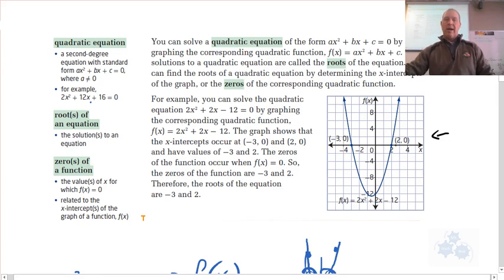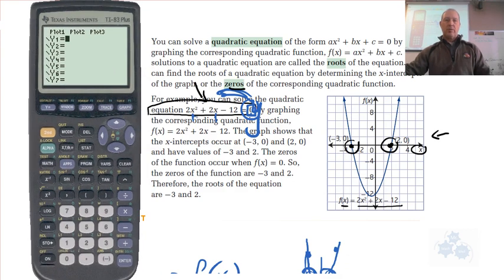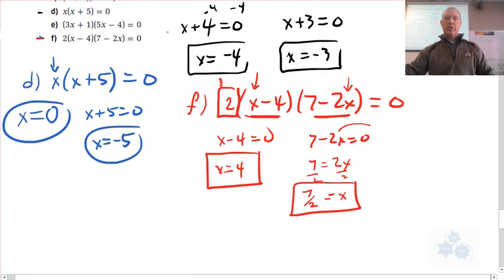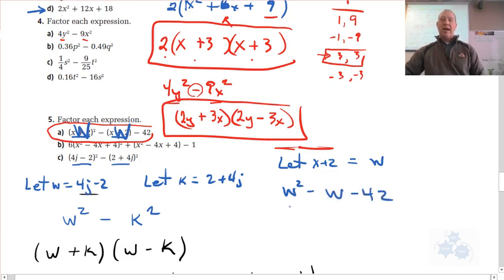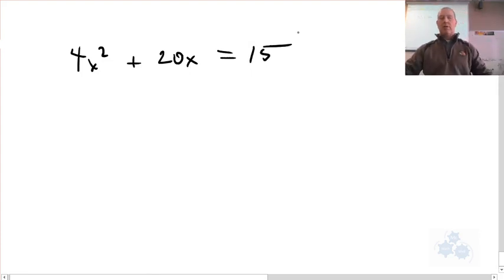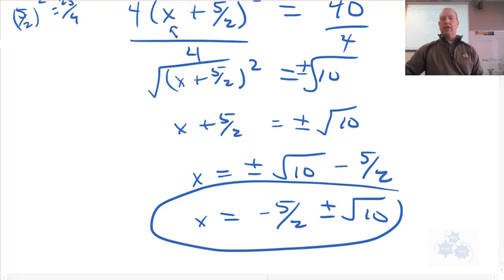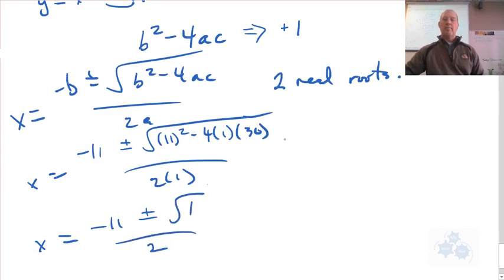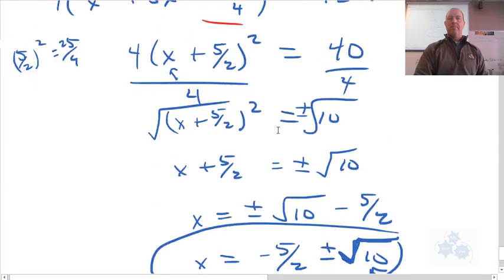PC 20 Ch 4 Review for Quadratics EXAM - MUST SEE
In this video I review how to solve quadratics by graphing, by factoring and using zero product principle, by completing the square, and by using the quadratic formula. I discuss nature of roots including exact roots.

McGraw-Hill Ryerson PreCalculus 11 Text